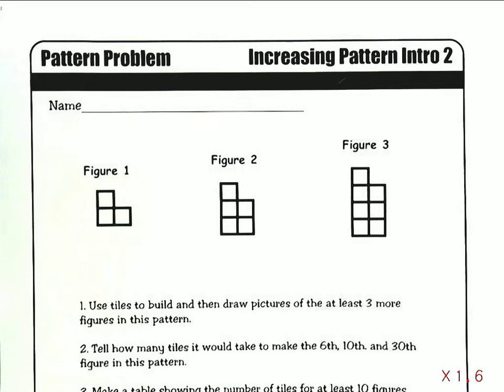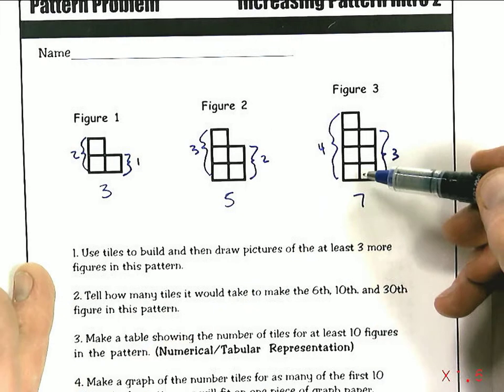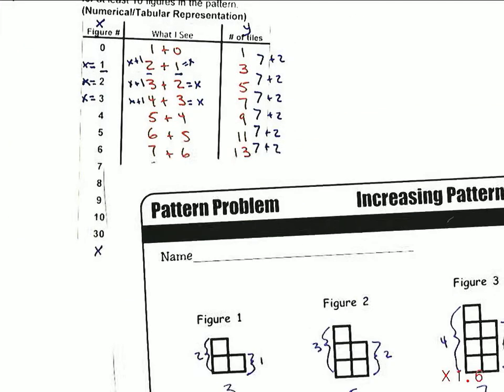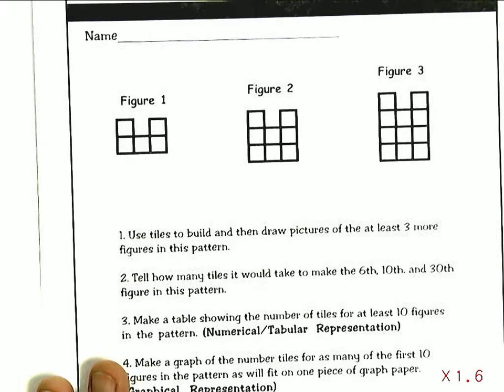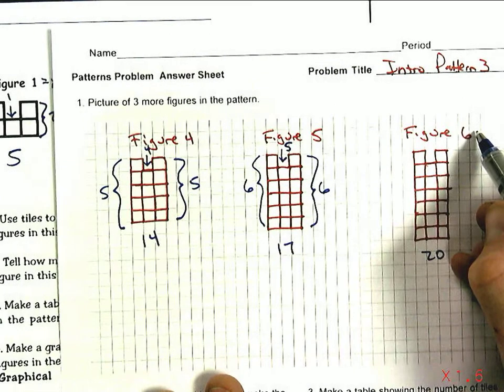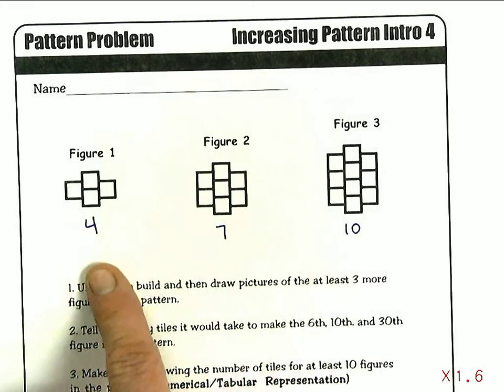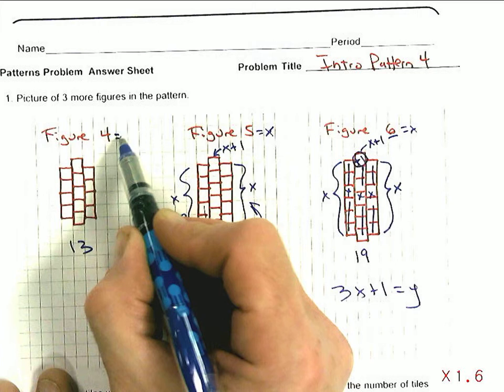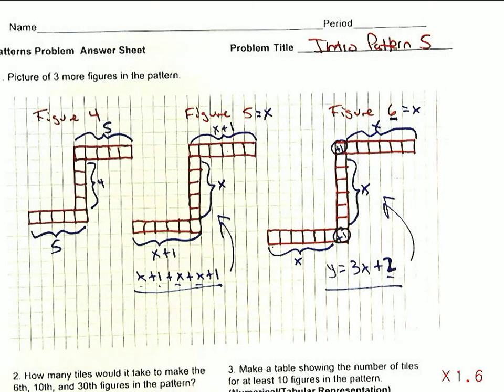Equations in Context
In this lesson I look at several patterns and how each changes and use that to find an equation.  Then I show how the equation fits the pattern - in context.  This is an important skill for solving many of the increasing pattern problems in the pattern menus.  You may have to watch several times to get the idea.